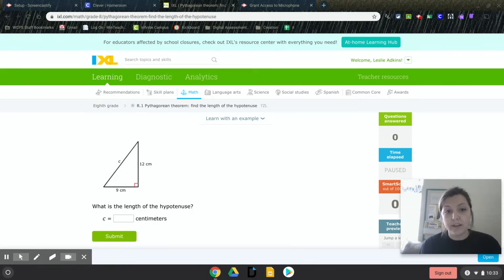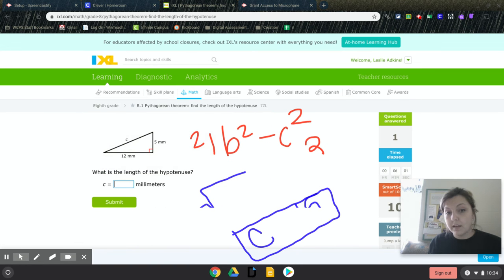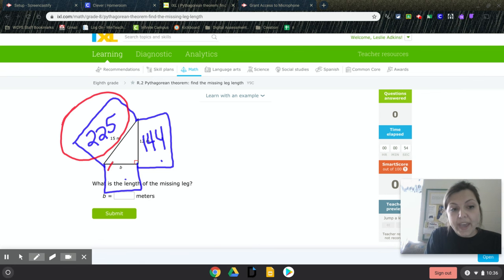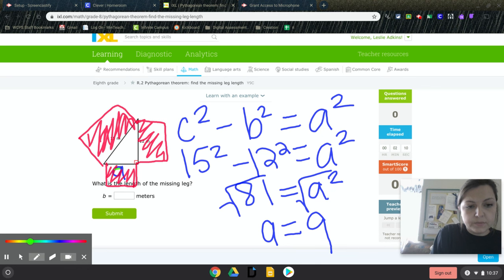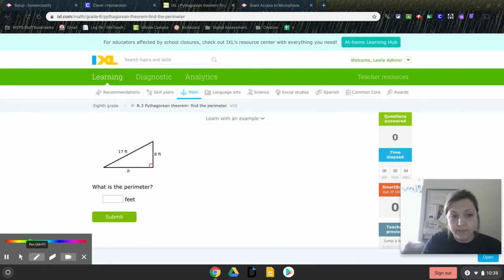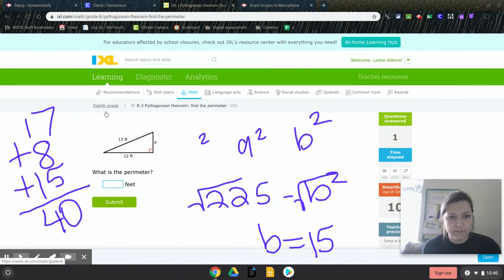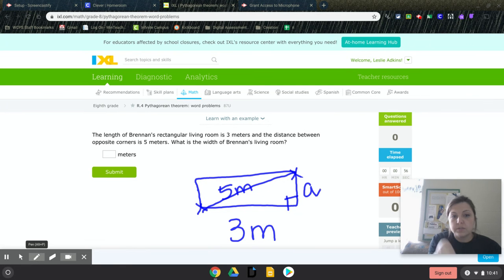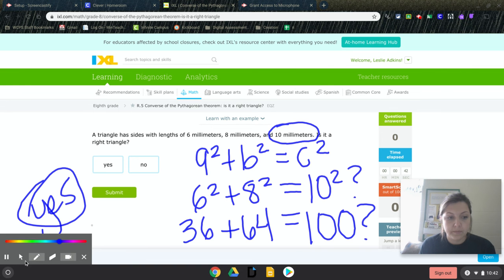Help with IXLs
IXL Help! R1-R5